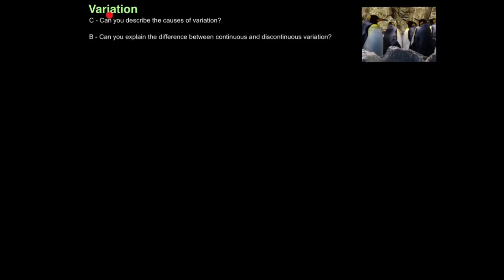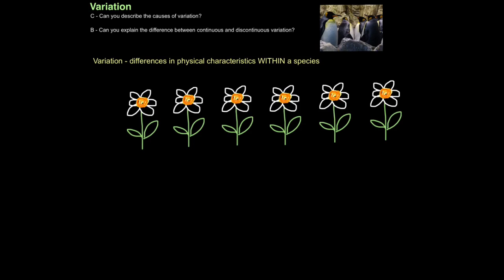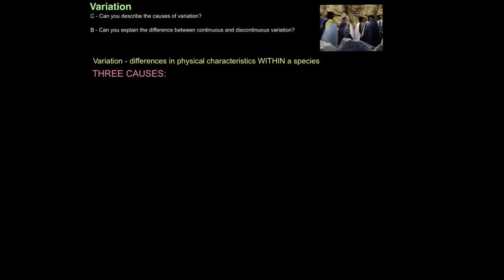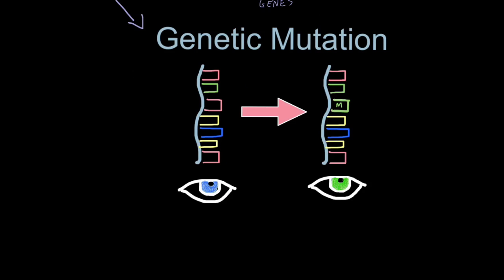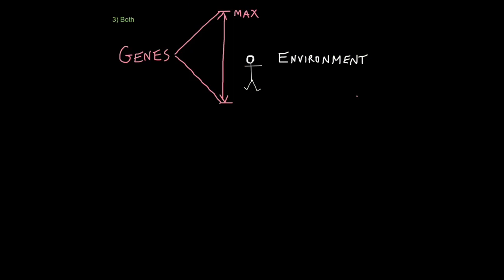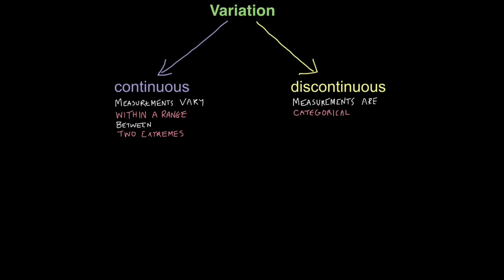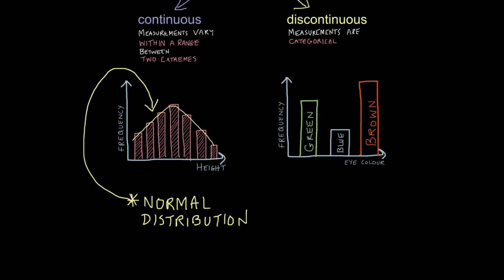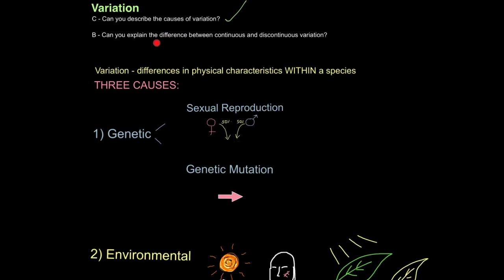B1 Variation (EDEXCEL/AQA)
0:10 Variation Definition
 2:40 Causes of Variation
 6:00 Continuous & Discontinuous Variation